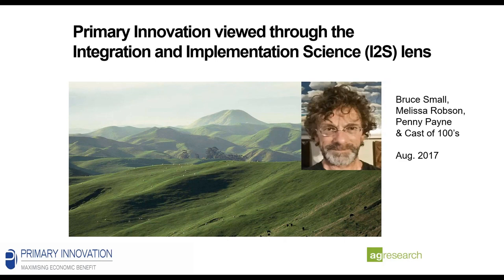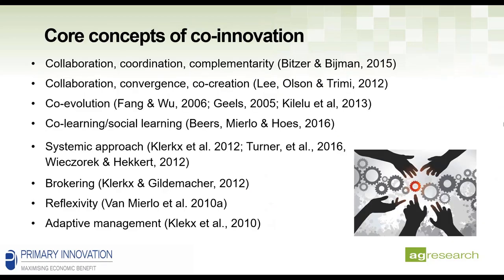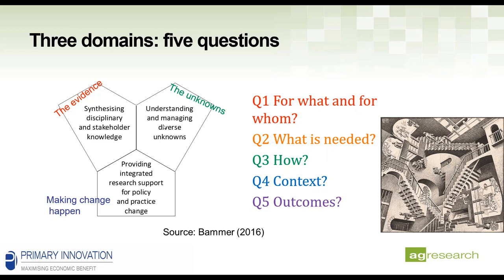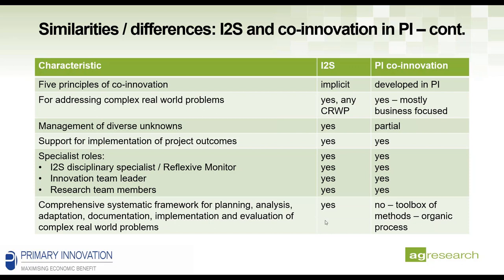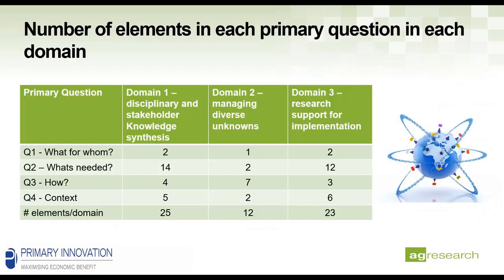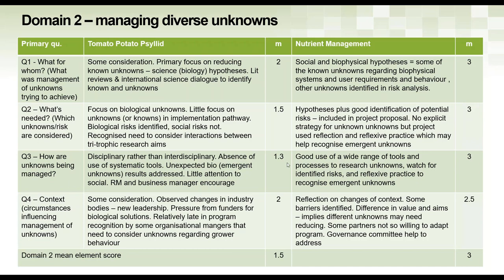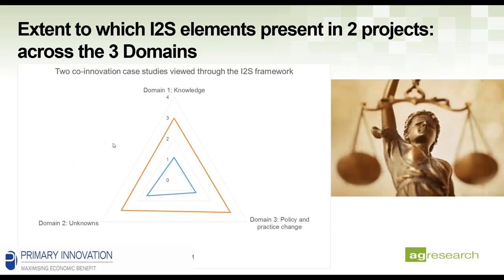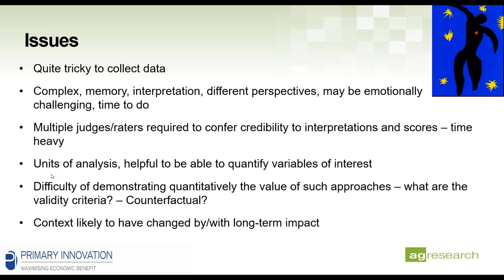Primary Innovation viewed through the Integration and Implementation Science (IS2) lens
Bruce Small discusses Primary Innovation viewed through the Integration and Implementation Science (IS2) lens.